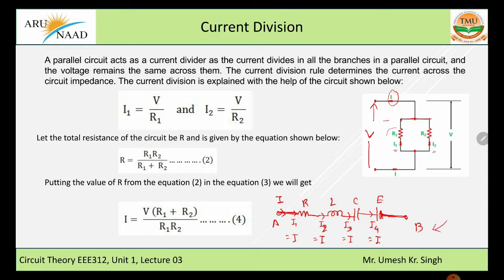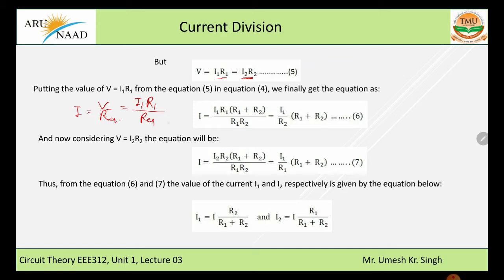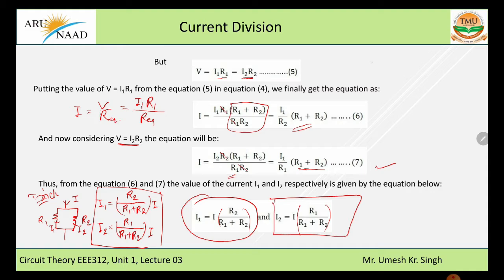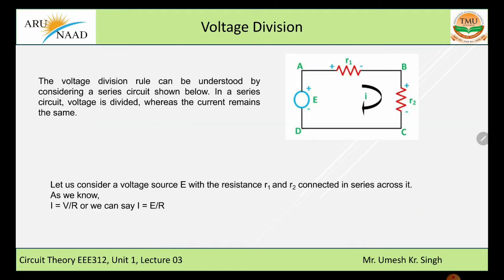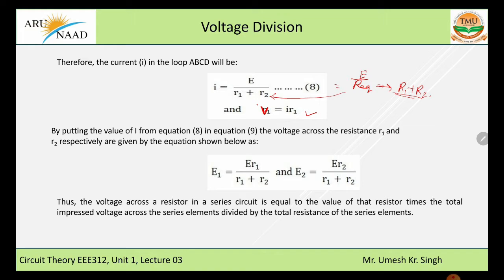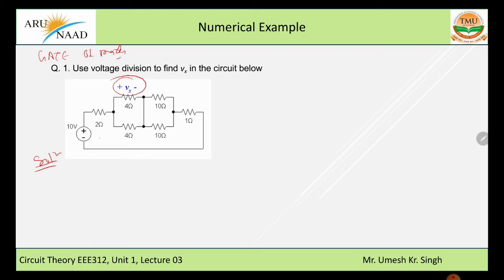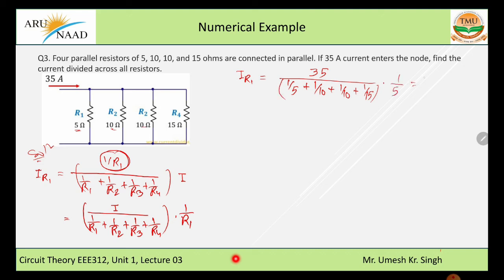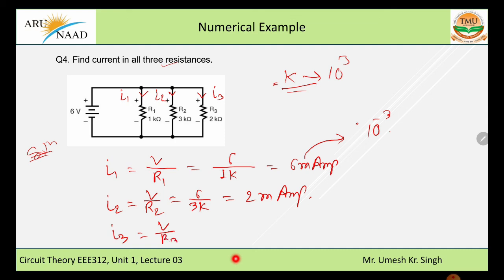Module 01, Lec03, Circuit Theory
Current and voltage division rule